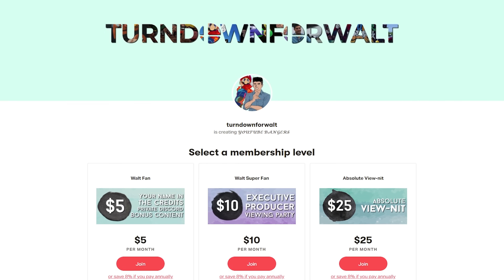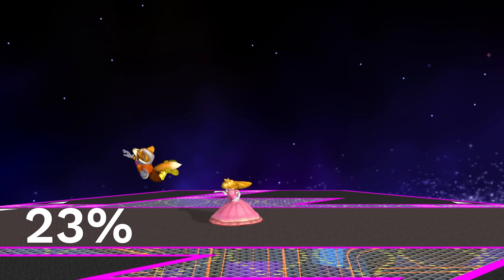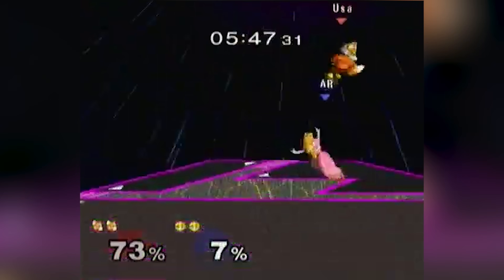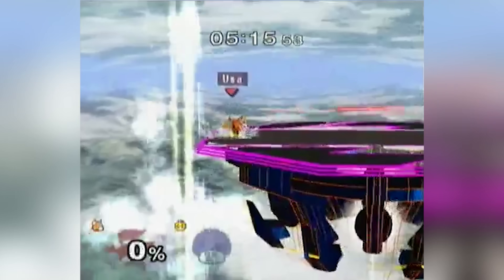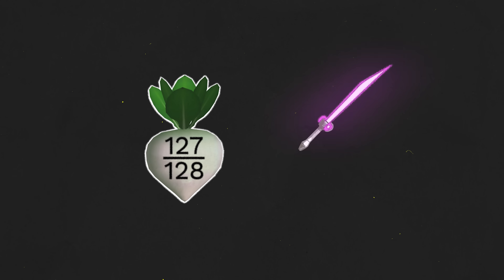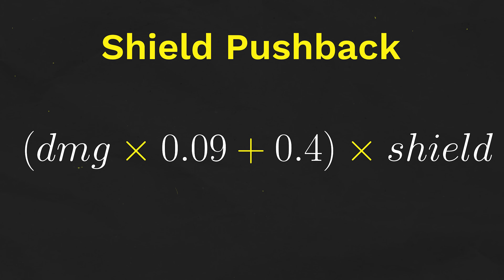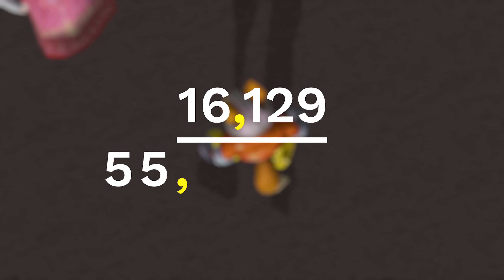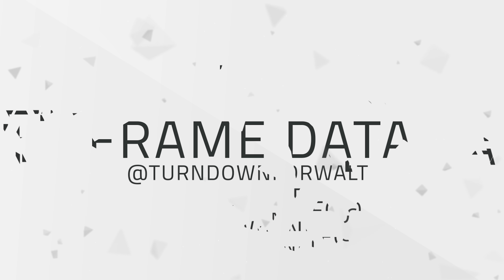The Math Behind the Weirdest Interaction in Melee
You are statistically more likely to be drafted into the NBA than you are to have this happen to you in Super Smash Bros. Melee. In this episode of Frame Data, we run the numbers.

YES I KNOW WALLY PULLED THREE IN A ROW BUT WE ALREADY STARTED WORKING ON THIS ONE GOSH